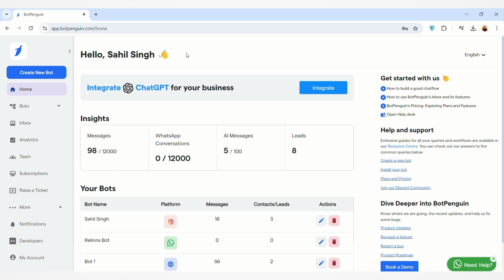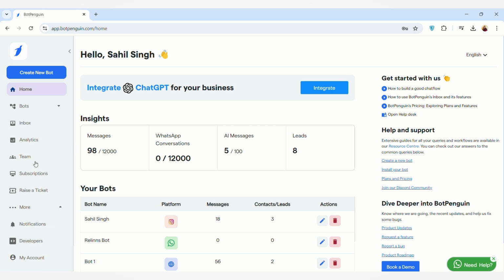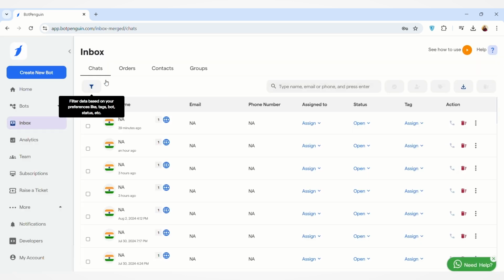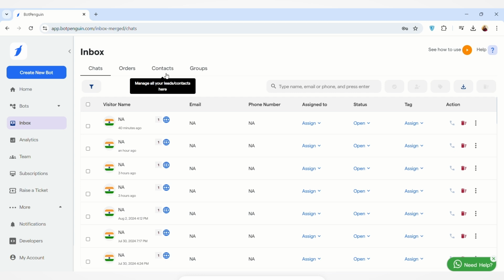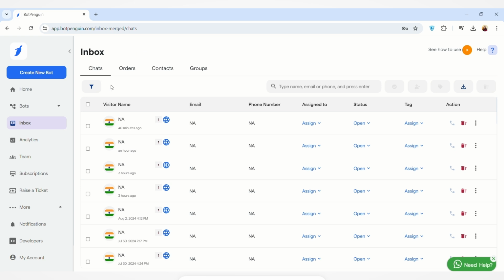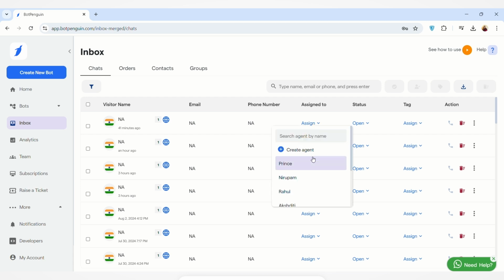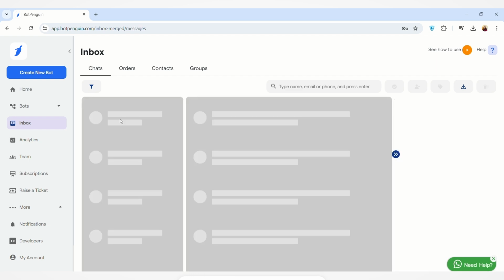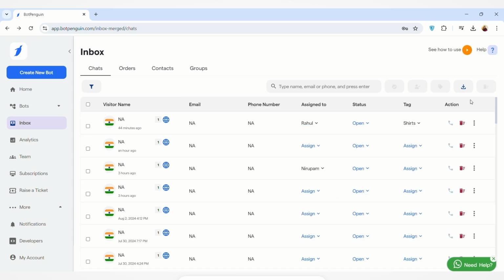How to Transfer Chat to Another Agent in BotPenguin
Need to move a conversation to the right team member?

In this quick BotPenguin tutorial, you’ll see how easy it is to transfer a live chat to another agent in real-time.

Whether it’s for support, sales, or escalation, this feature keeps your responses fast and your customers satisfied.

Chapters:

0:15 – Intro to transferring chats
0:50 – Go to Inbox → Chat section
1:50 – Click Assign to choose or create agent
2:05 – Assign chat to an agent (e.g., Rahul)
2:18 – Reassign during active chat (e.g., to Nirupam)
2:39 – Summary & Help resources

Use BotPenguin’s agent transfer option to streamline workflows and ensure the right person handles each conversation...seamlessly.